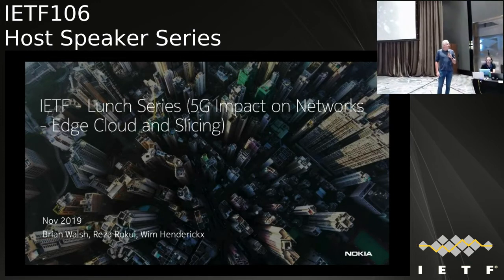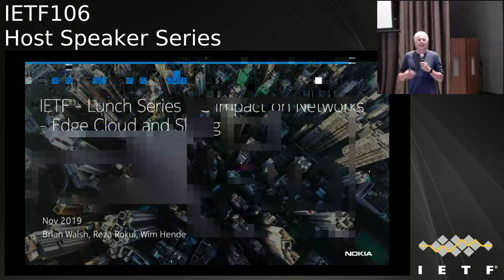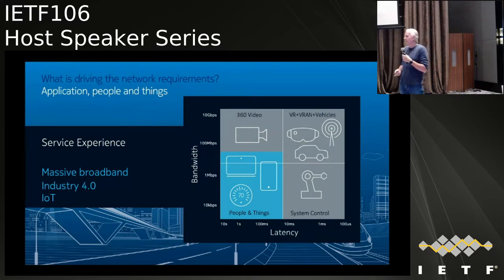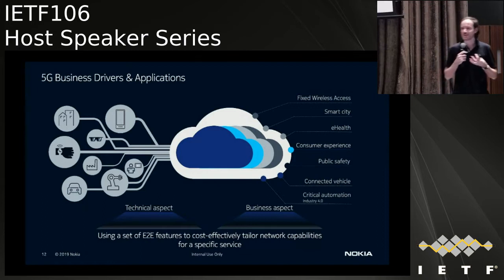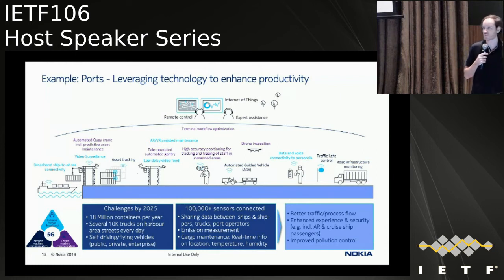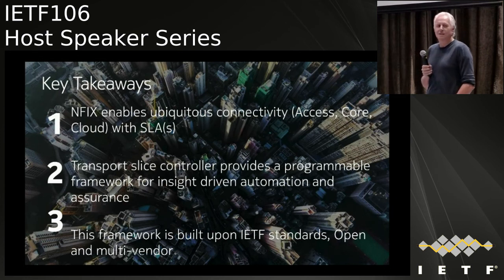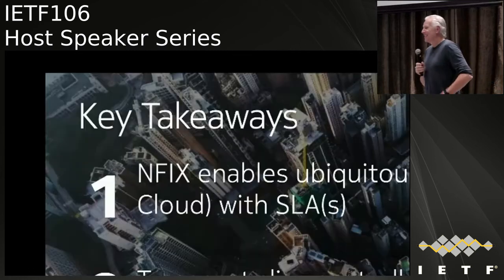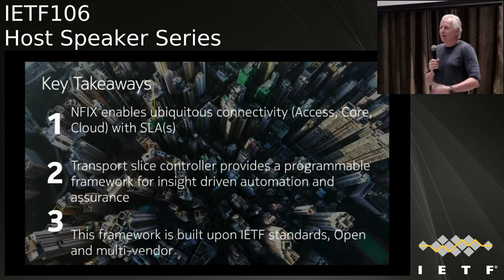IETF106-SPEAKER-20191121-1215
SPEAKER  meeting session at IETF106
2019/11/21 1215